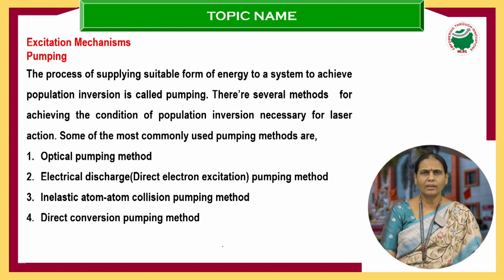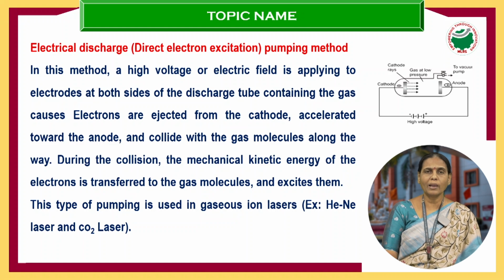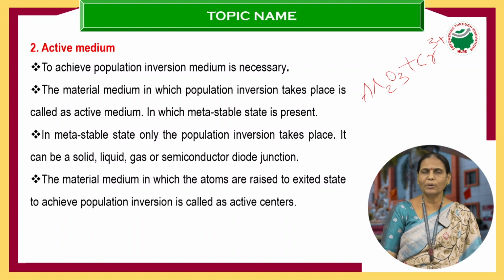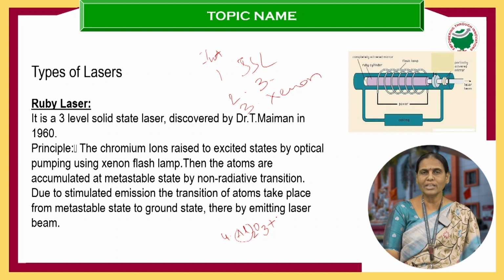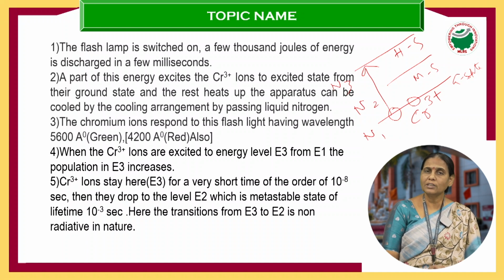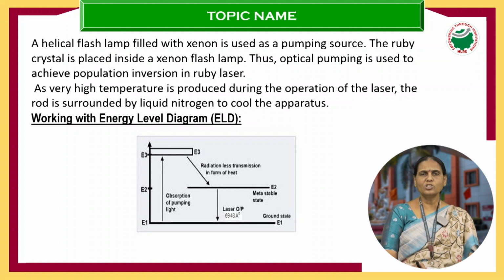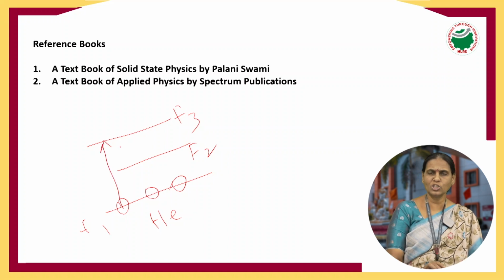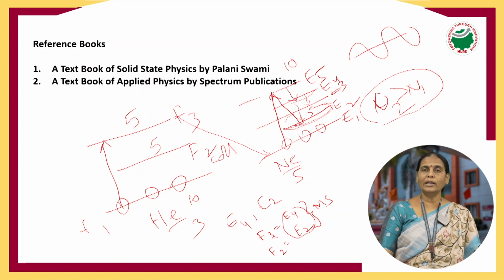EXCITATION MECHANISMS PUMPING | BY MRS. CH. HEMALATHA || MLRITM